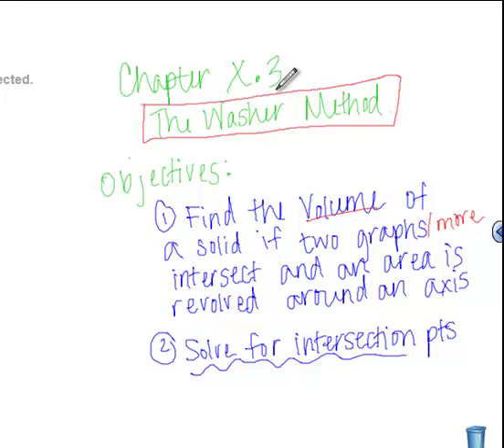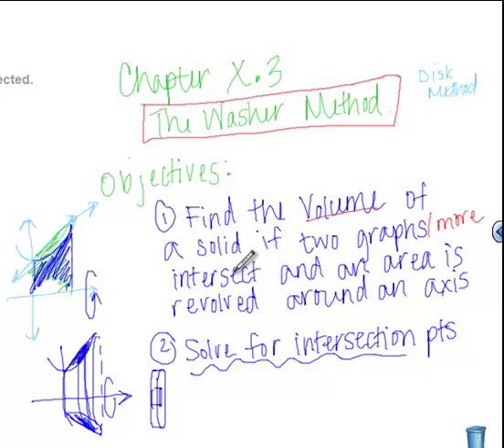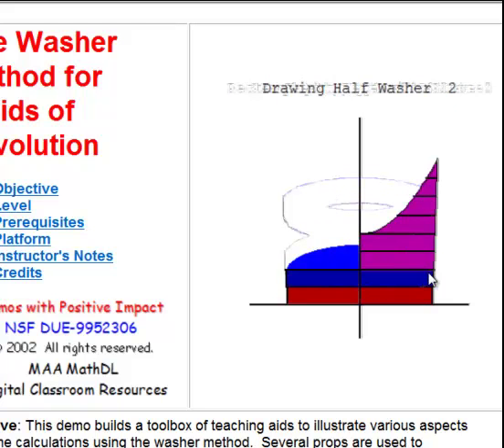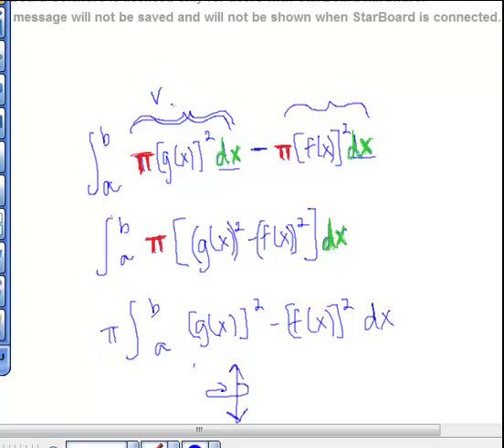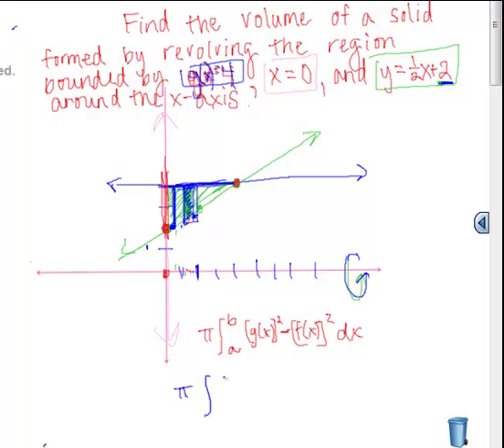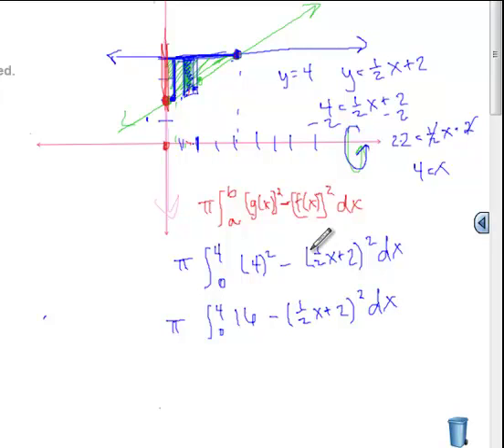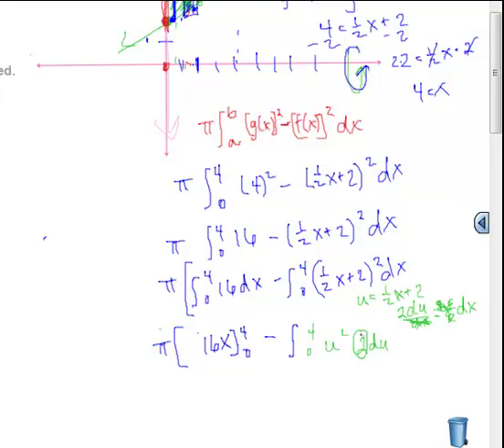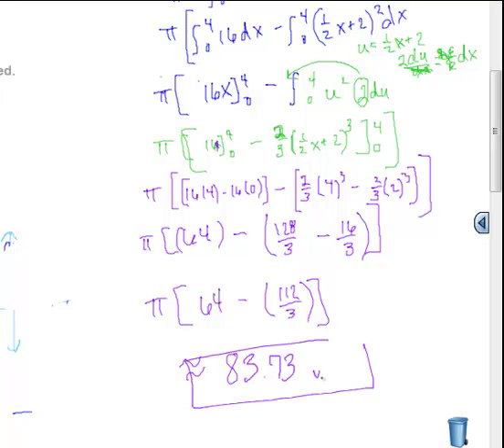Calculus X 3 Washer Method